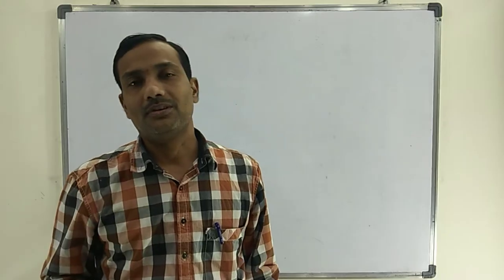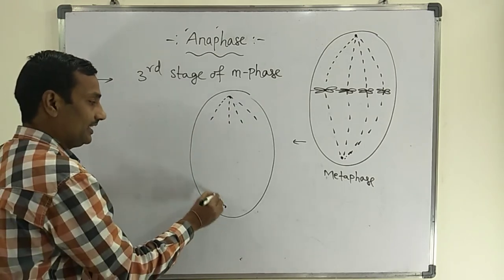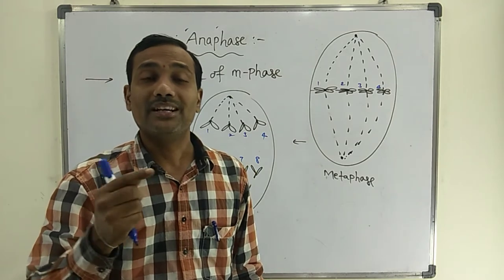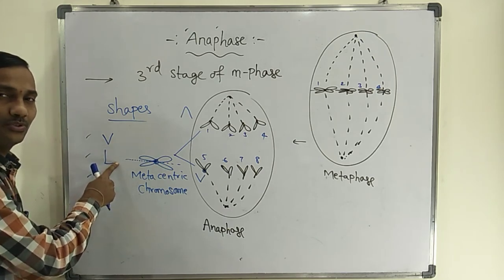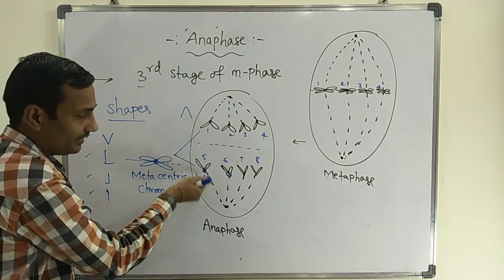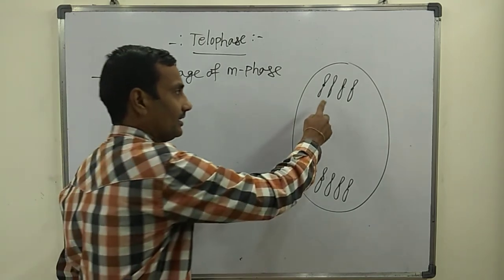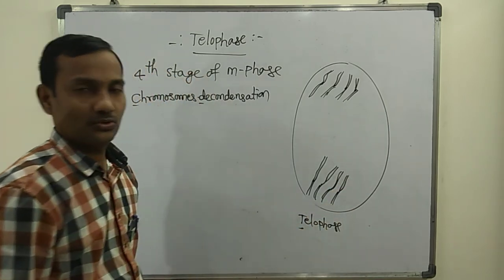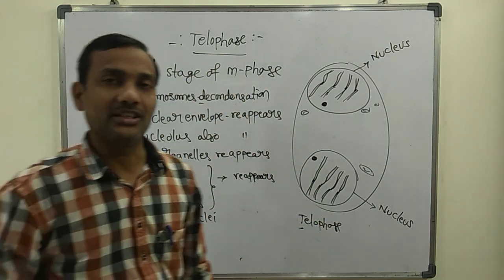Cell Cycle and Cell Division,M- Phase ,Anaphase and Telophase Stages.